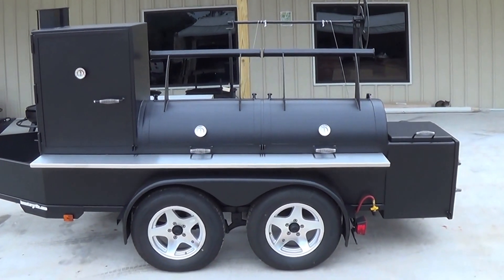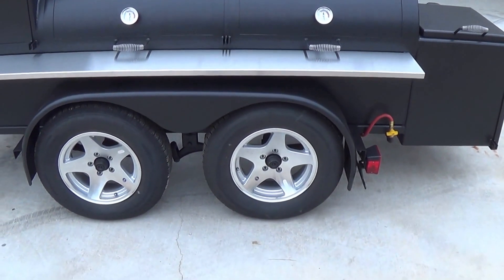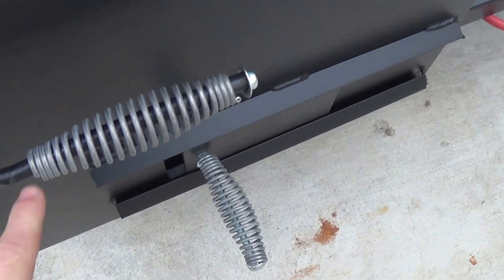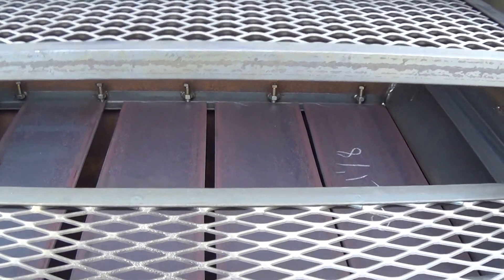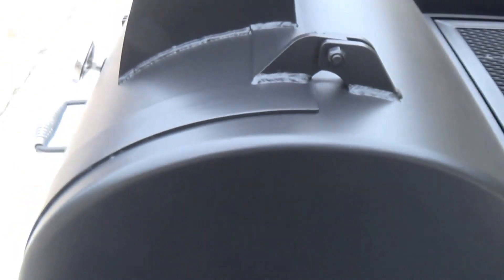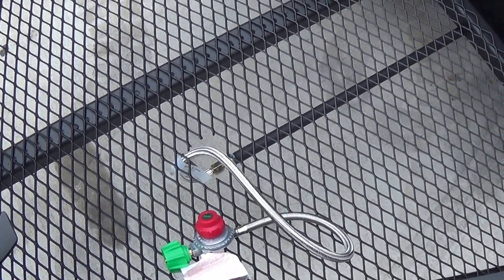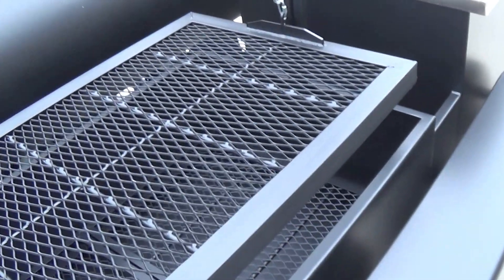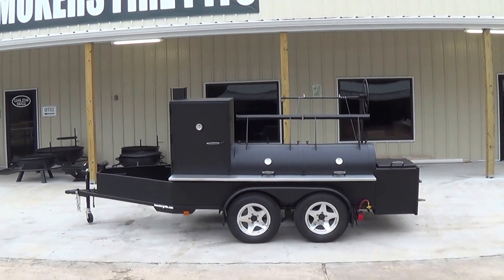24x72 trailer pit by Lone Star Grillz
24" x 72" trailer pit with 30'' vertical slow smoker by Lone Star Grillz, for more information on this pit or to see what else we offer check out our web